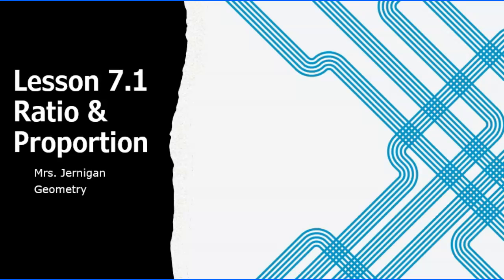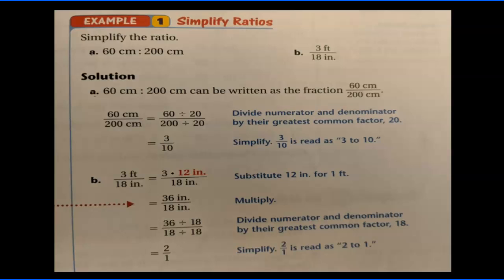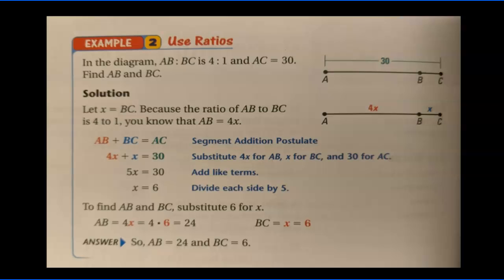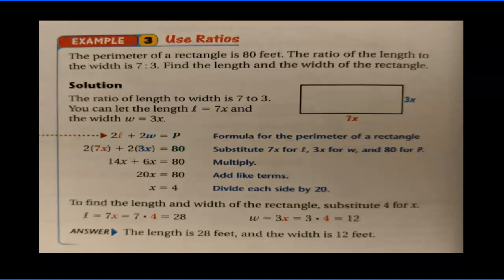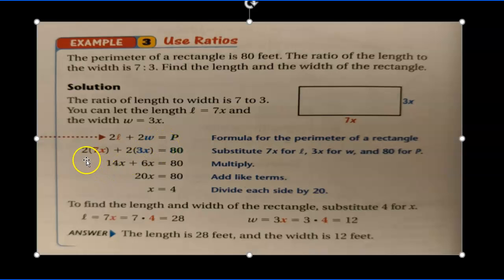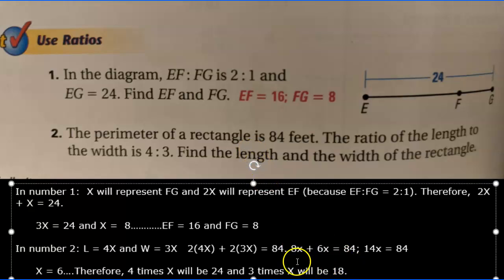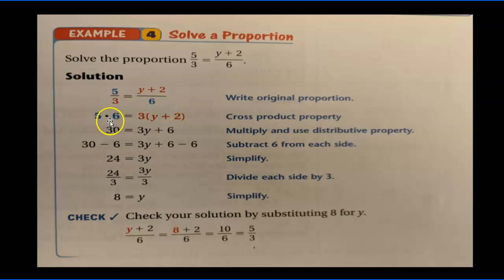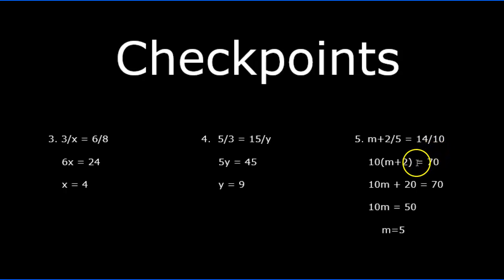7.1 Ration & Proportion